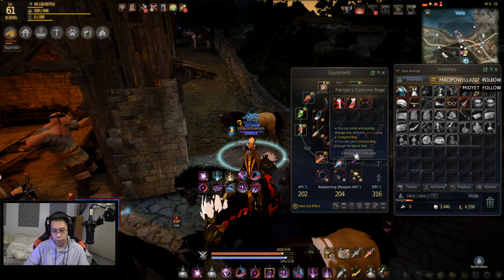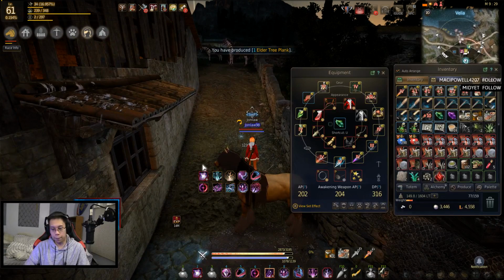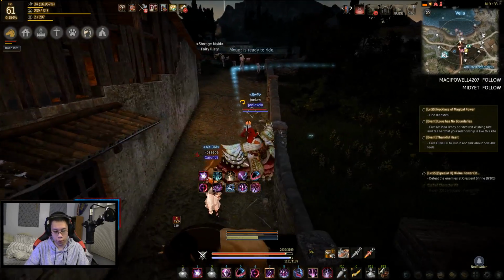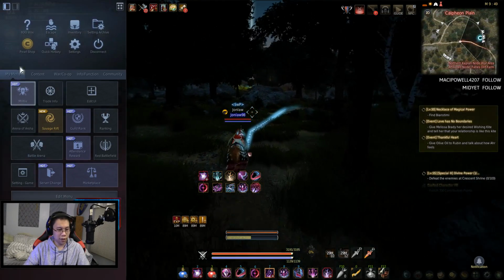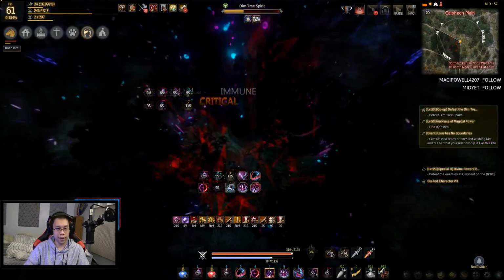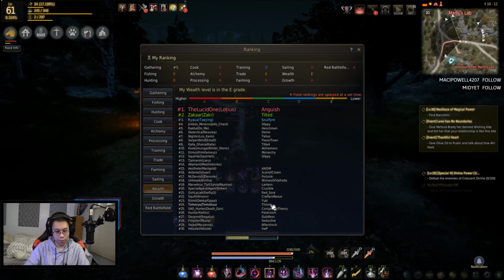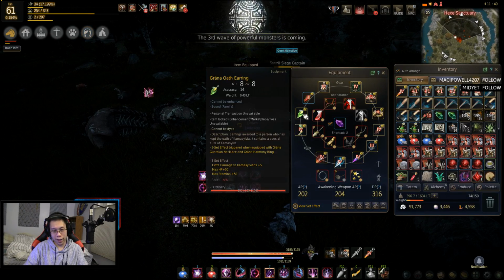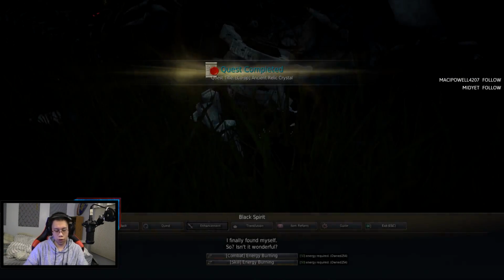Black Desert Online - Dark Knight Let's Play Part 184 - Relic Scrolls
Part 184 - Relic Scrolls
Black Desert Online Let's Play Part 1 Dark Knight includes a Review, Black Spirit Quests, Character Creation, Enhancing, Life Skilling and Awakening with live commentary by Jonlaw.

Black Desert Online is a large scale sandbox-oriented MMORPG that provides a variety of unique experiences with spectacular action and battle. Expect strategy-based castle sieges and sophisticated simulation content such as trade, NPC-hiring and real estate management. Black Desert Online boasts the deepest character customization system of any MMORPG on the market today.